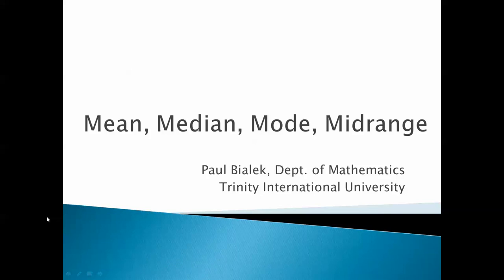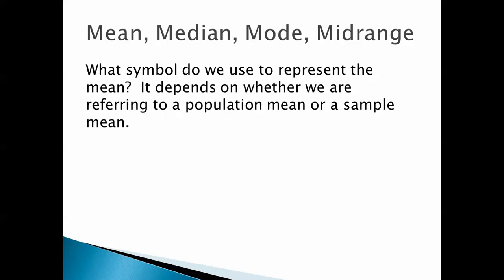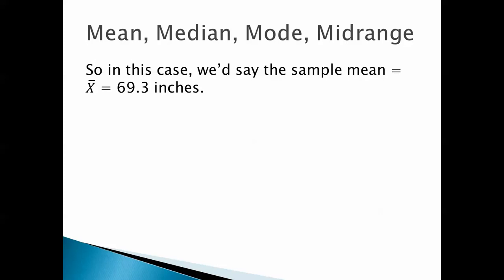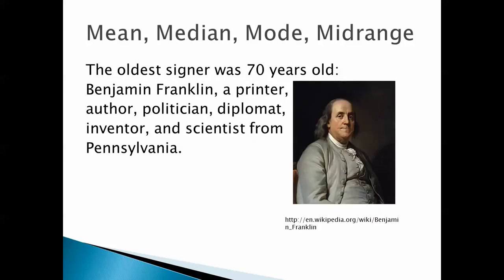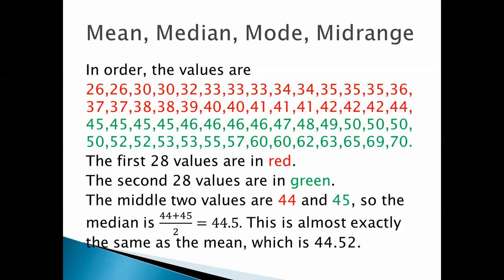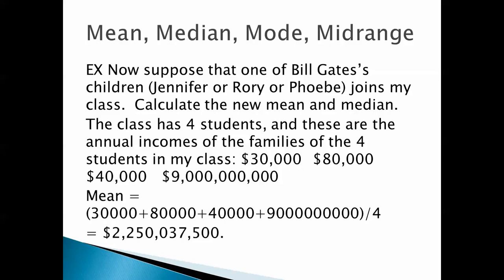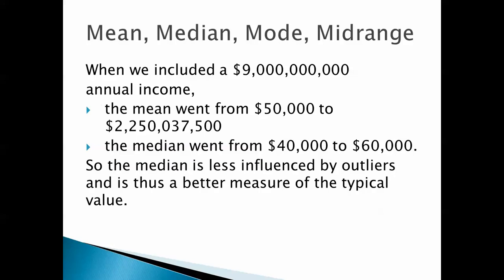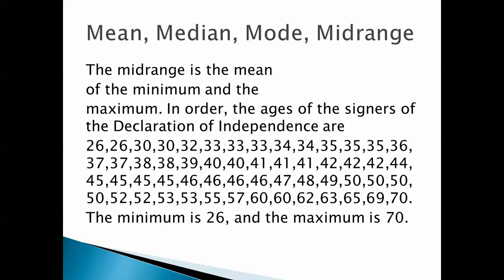Mean, Median, Mode, Midrange (TIU Math Dept)